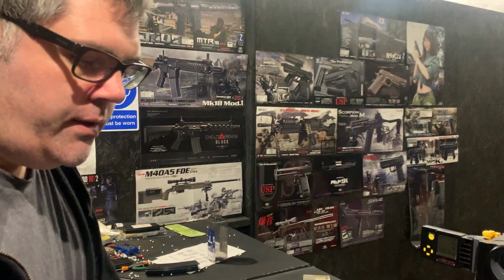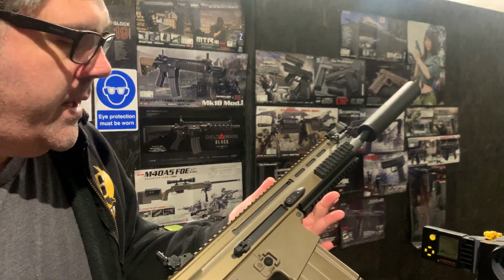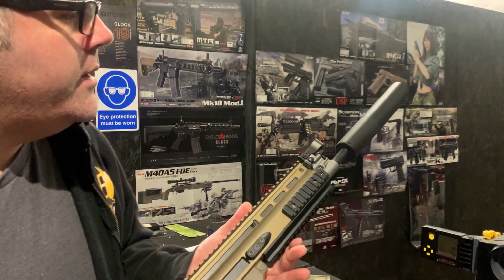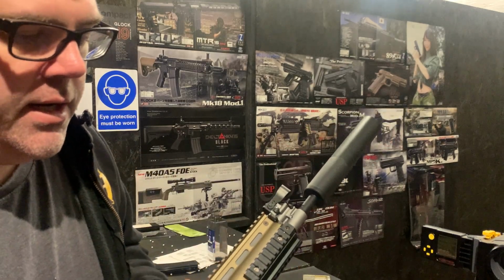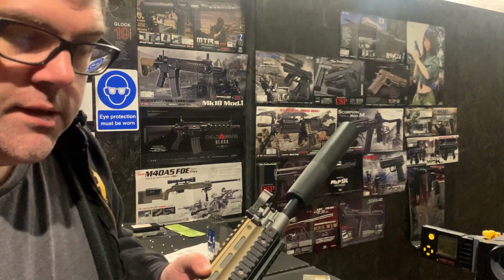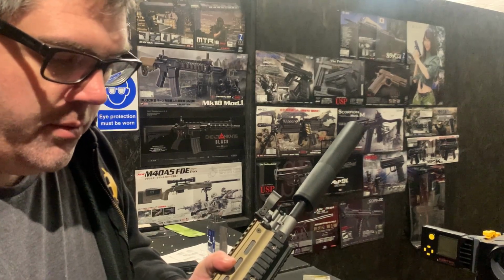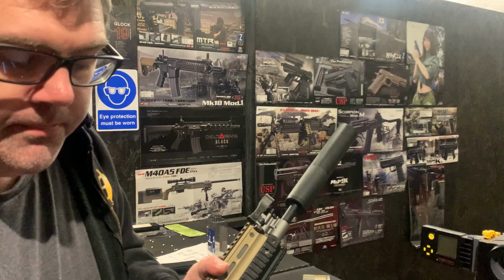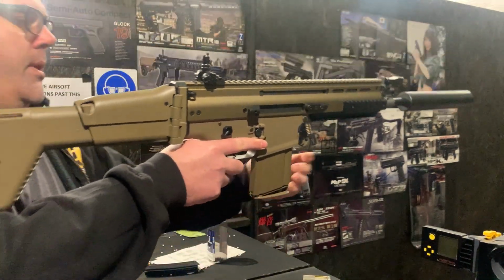Testing A Upgraded TM SCAR H NGRS AEG | 497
Richard from our tech team talks about and demonstrates a customers upgraded TM SCAR H NGRS AEG build.

FPS Results 350 FPS (Measured On 0.20gr BB) & 260 FPS (Measured On 0.32gr BB)

Scope Of Work:
Increase trigger response and raise fps.

Installed
Strip, Prep & Rebuild
EagleSix M95 Upgrade Spring For NGRS
Gate titan basic
Prometheus 363mm Tightbore inner barrel
Prometheus Bushings 6mm
Prometheus Spring Guide (SCAR/AK)
Firefly Hop Rubber (Soft)
Prometheus Flat Hop Nub
Deans Mod

Tested On 7.4v 1800mah Lipo Battery